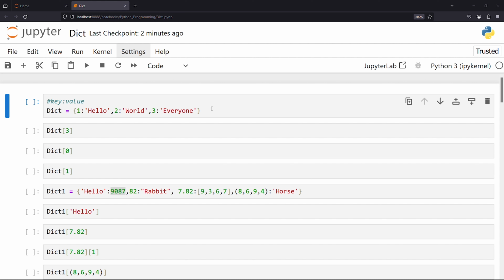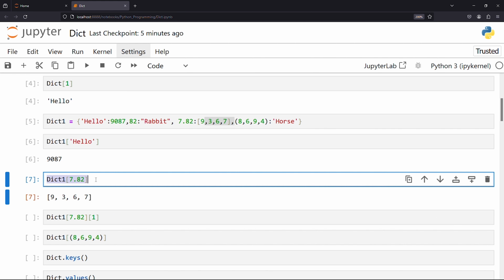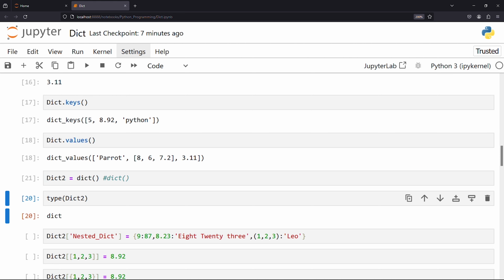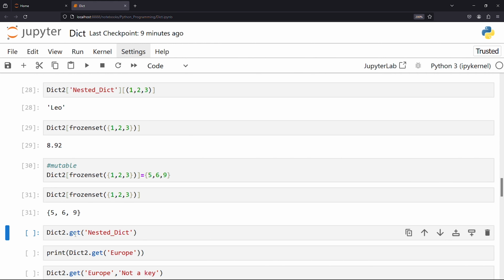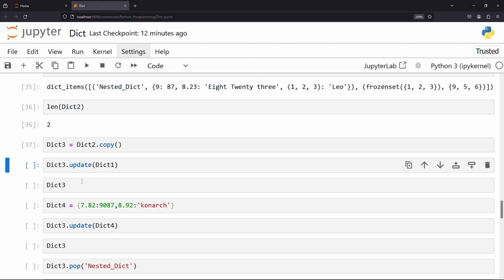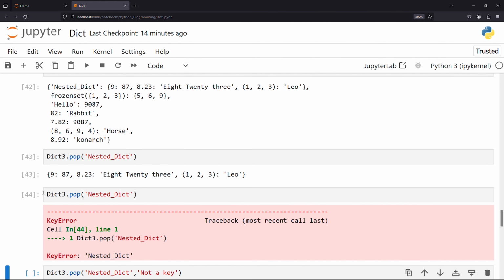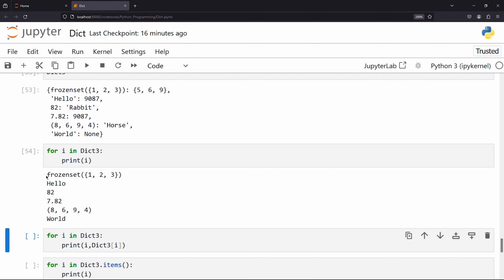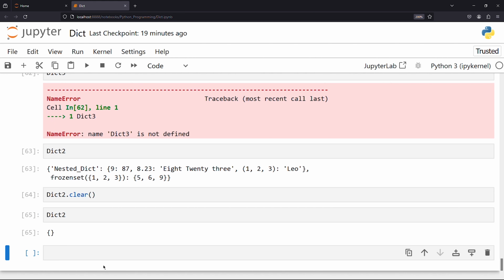Dict in python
Hello everyone, you guys will learn about python dictionaries in this video.